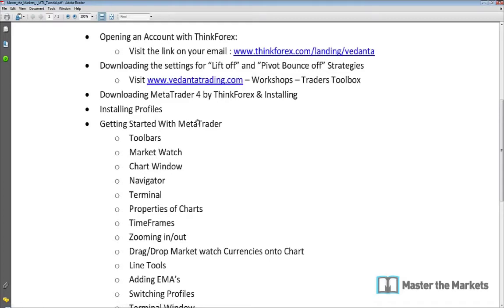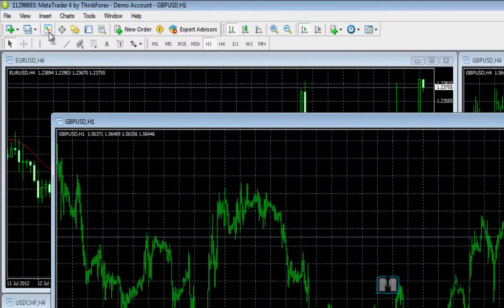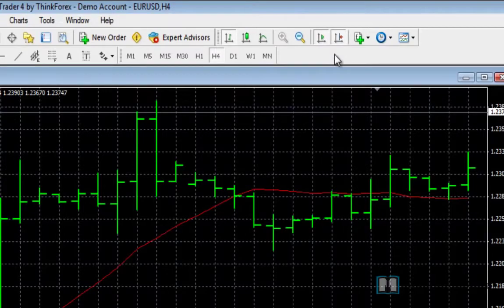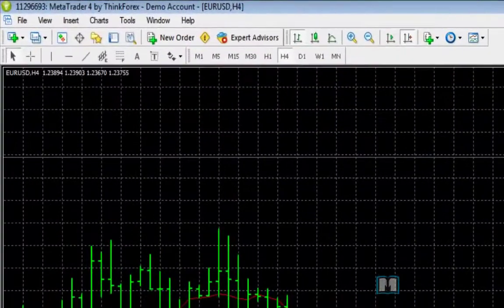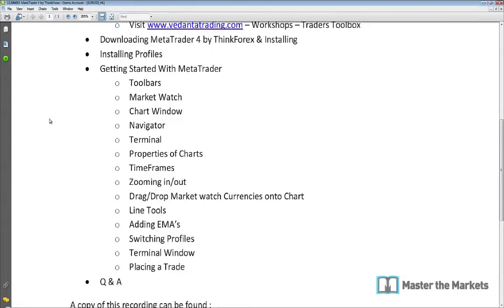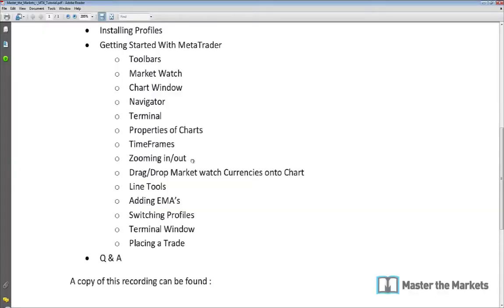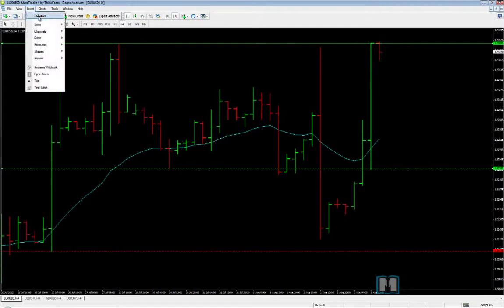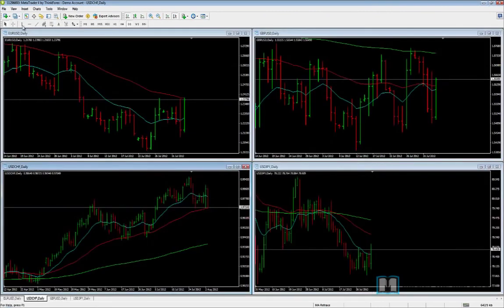Metatrader 4 tutorial - Master the Markets